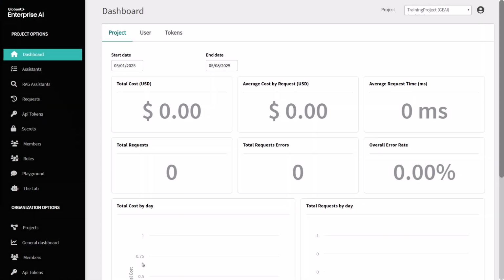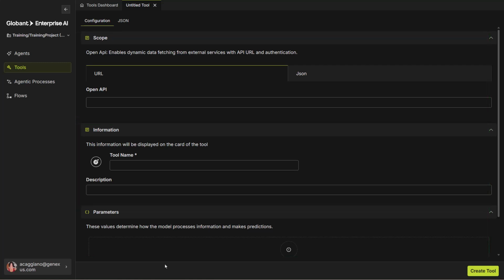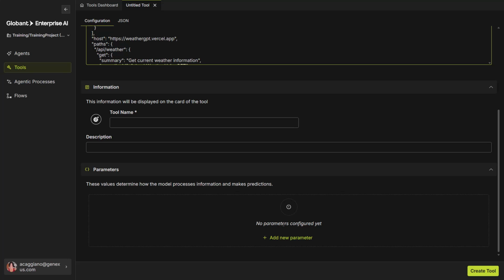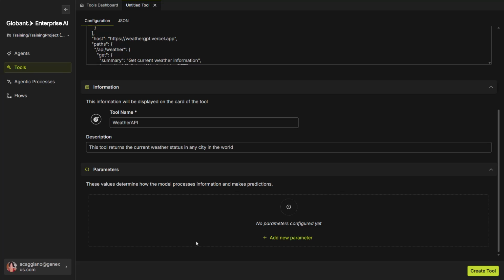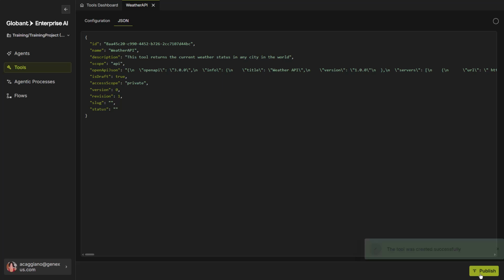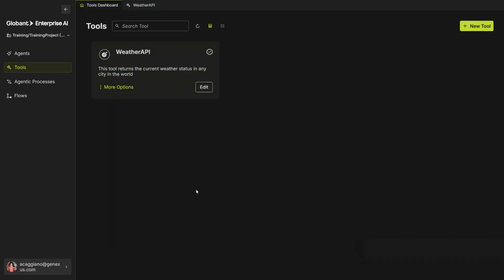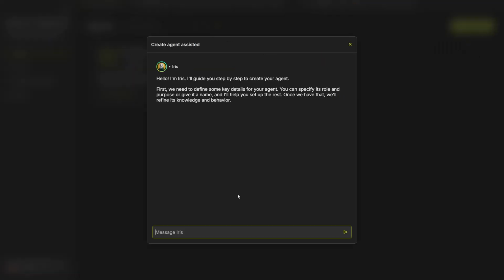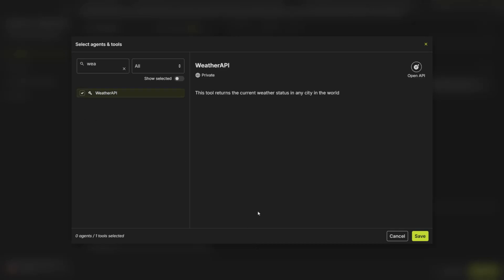How to Create a Tool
Agents can use tools during execution. Globant Enterprise AI Lab offers preconfigured public tools that are available by default in each project. However, it is also possible to define private tools that are assigned to an API method. Let's see how to create a Tool.